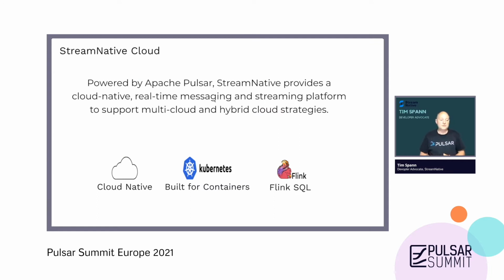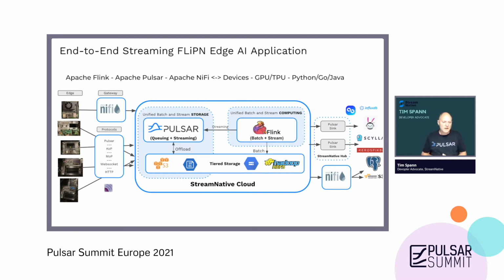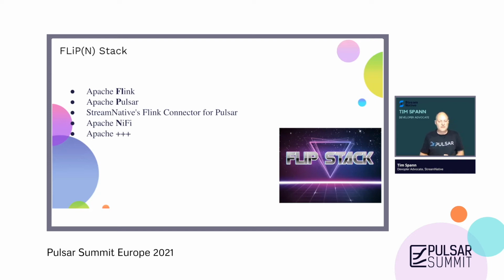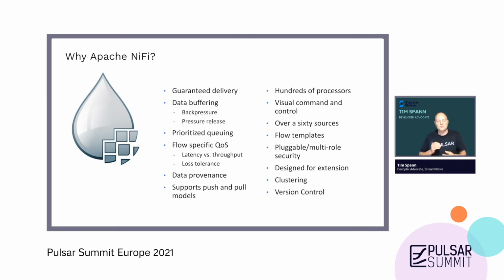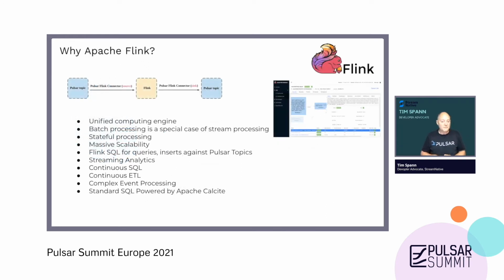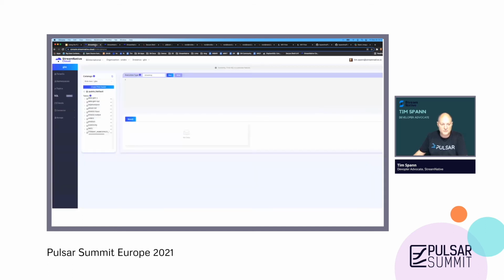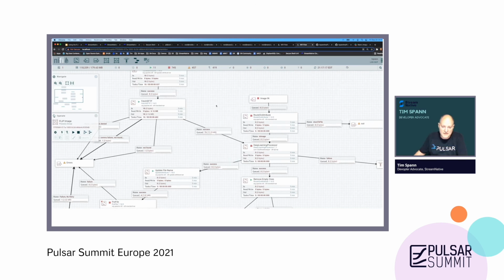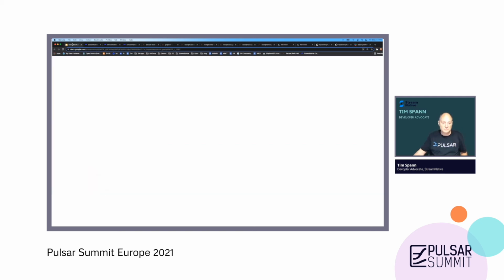Using the FLiPN Stack for Edge AI (Flink, NiFi, Pulsar) - Pulsar Summit Europe 2021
Introducing the FLiPN stack which combines Apache Flink, Apache NiFi, Apache Pulsar and other Apache tools to build fast applications for IoT, AI, rapid ingest.
FLiPN provides a quick set of tools to build applications at any scale for any streaming and IoT use cases.

Tools
Apache Flink, Apache Pulsar, Apache NiFi, MiNiFi, Apache MXNet, DJL.AI